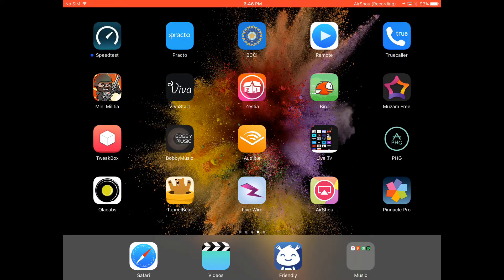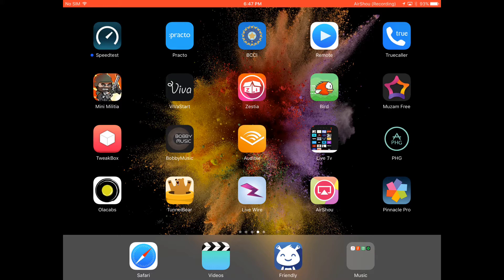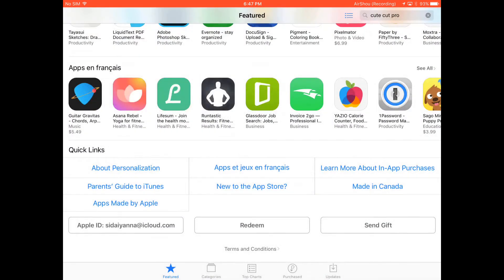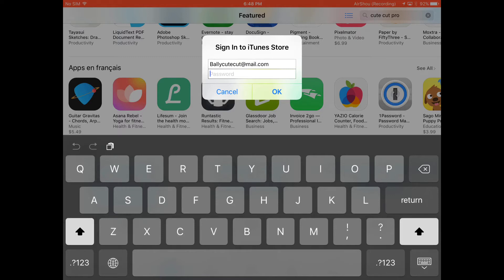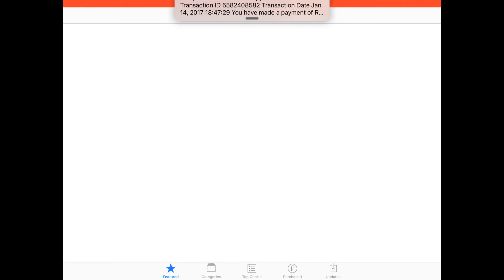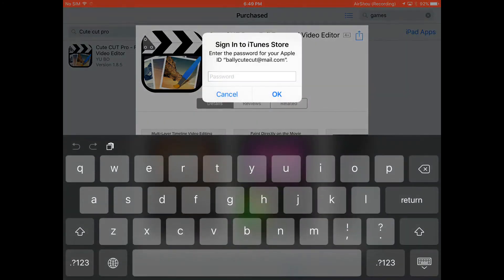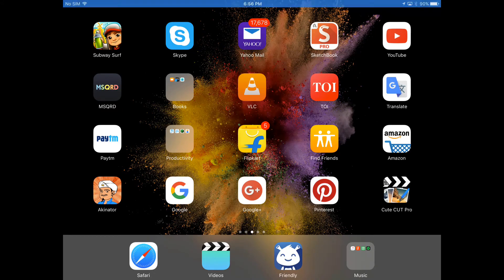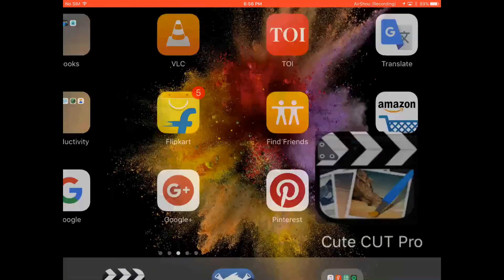Get Cute Cut Pro From The Appstore For Free(Video Editor)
This video will show you how to how to download Cute Cut Pro which a paid video editor available in the appstore free of cost.It also can't be revoked as its from the appstore.Like Comment Subscribe;)

Password-Harry12@